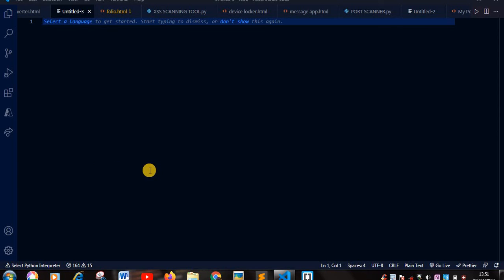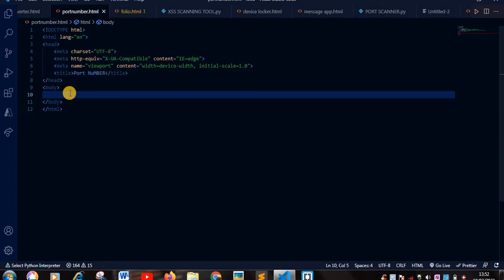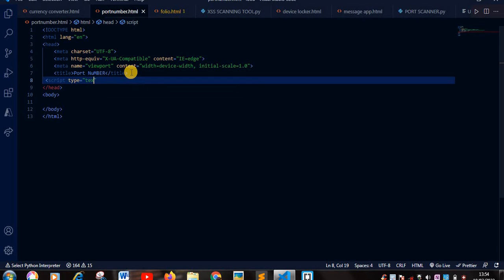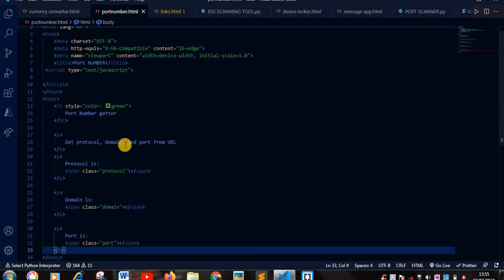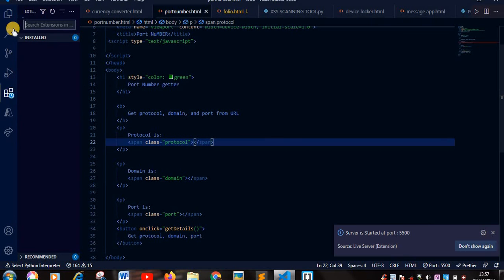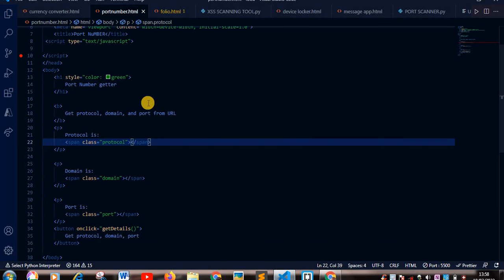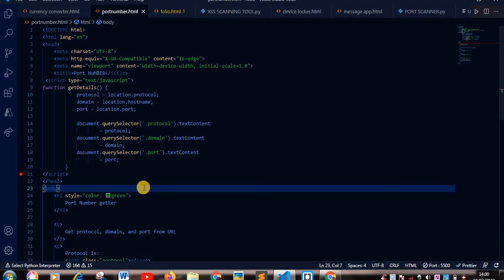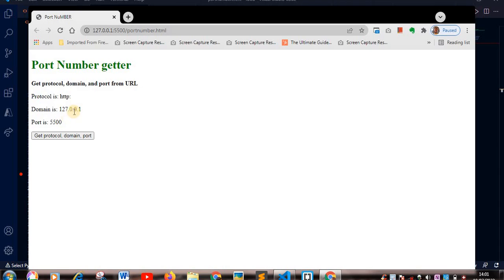Getting Port Number,Domain and Protocol in Javascript.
You will learn how to write a simple program to get Port Number,Domain and Protocol in javscript. Tutorial by Joel Greyhat.